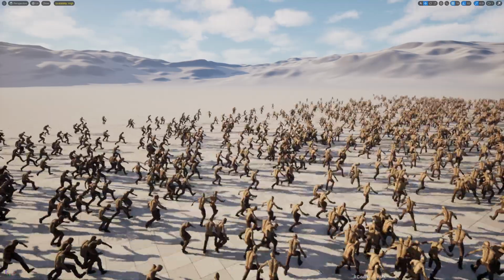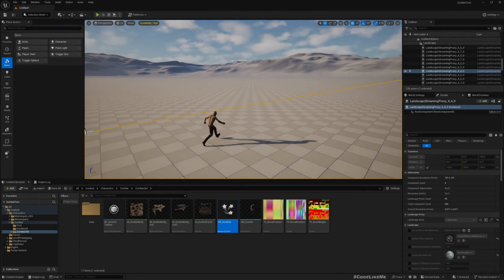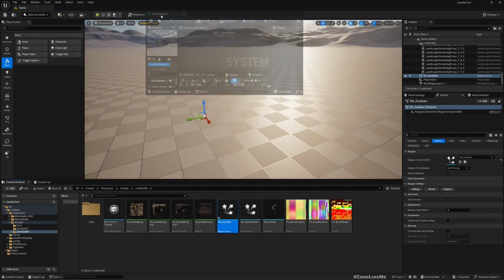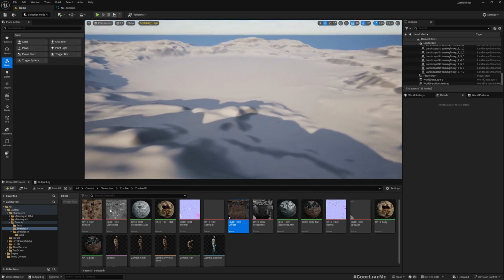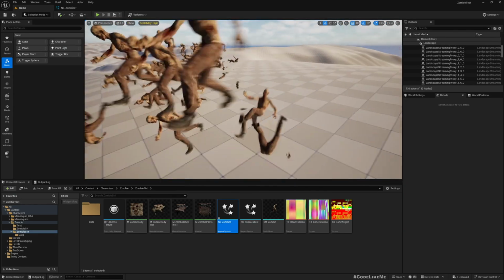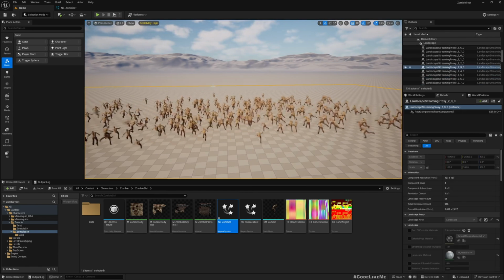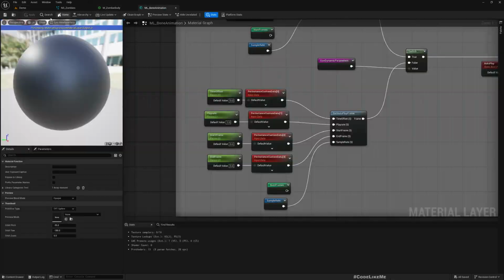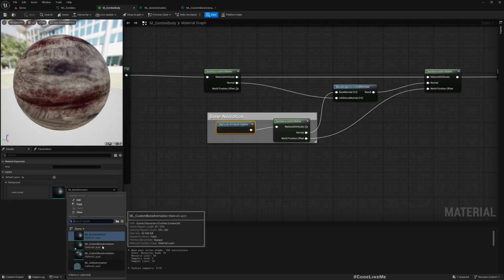Unreal Engine Niagara Zombie Horde Simulation - Part 1 - Marching Zombies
Today, I am going to make a zombie horde crowd simulation using Niagara particle system. Here we will be using an animated static mesh for zombie characters. I have used Anim to Texture plugin to convert skeletal animated zombies into animated static meshes and I have explained the process I have used in this tutorial.
Today, we are going to use that and create a marching zombies Niagara silulation.